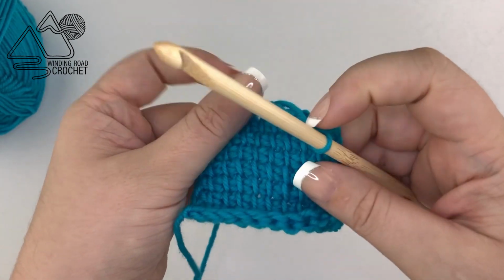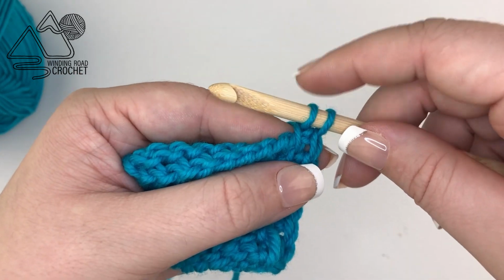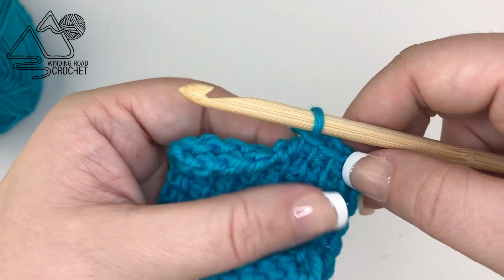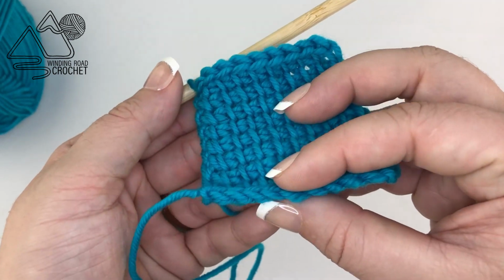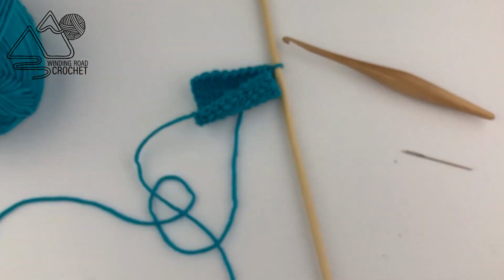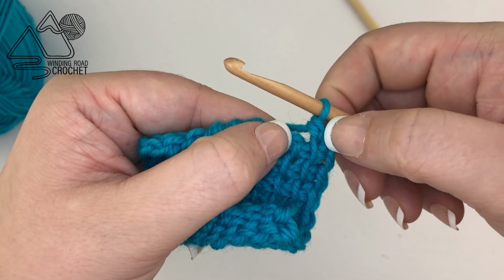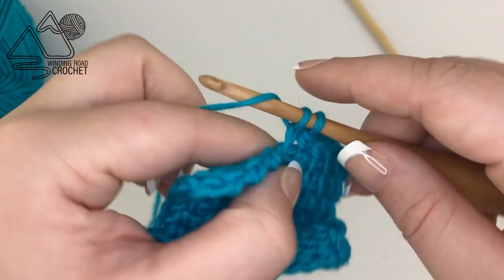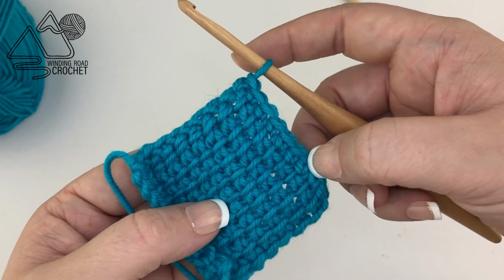How to Tunisian Crochet Course: Lesson 1 Part 3 Binding Off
Hello Happy Crocheters! In this video, I will begin to teach you Tunisian Crochet. This video is part of my Free Online Tunisian Crochet Course. Each Lesson has both written and video portions, so to get the most benefit from the course, make sure to review all the parts.